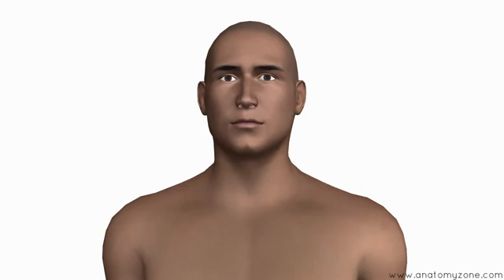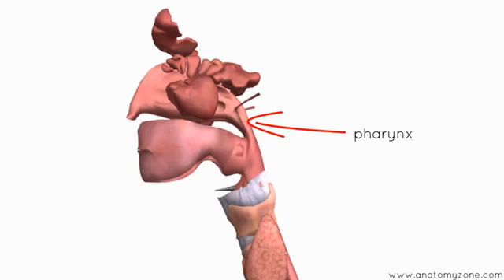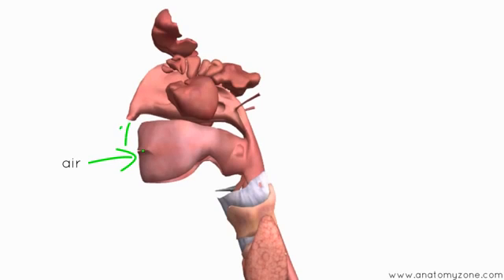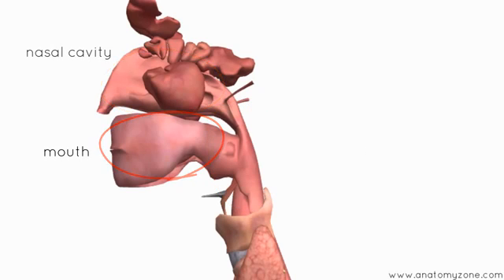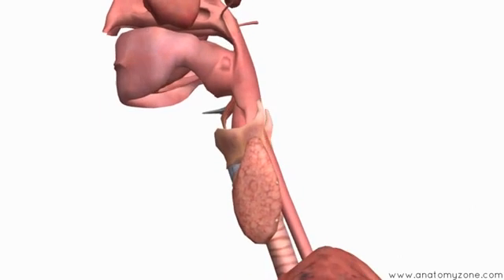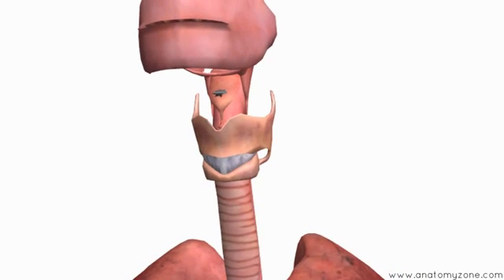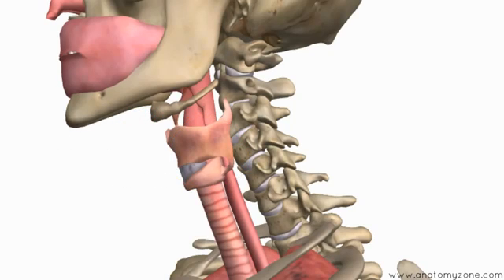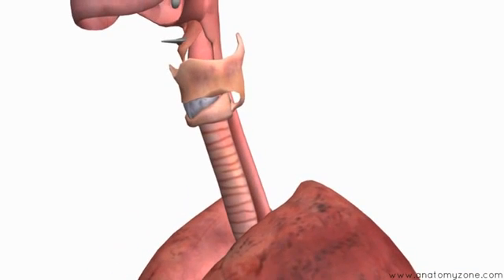1.Respiratory System Introduction Part 1 Nose to Bronchi 3D Anatomy Tutorial